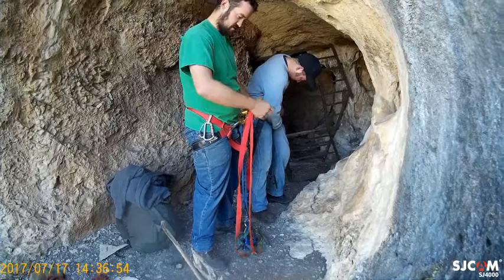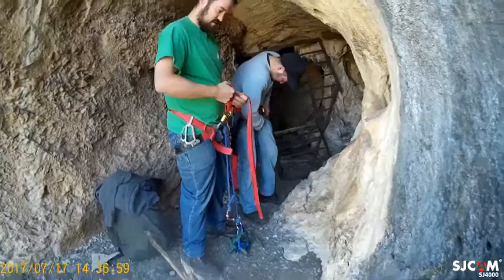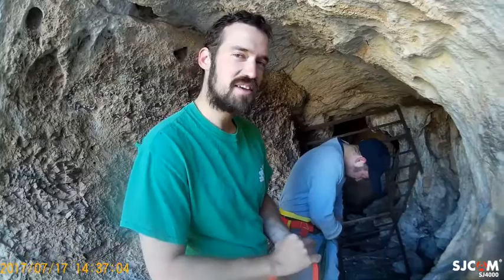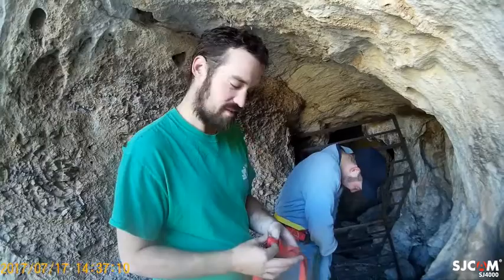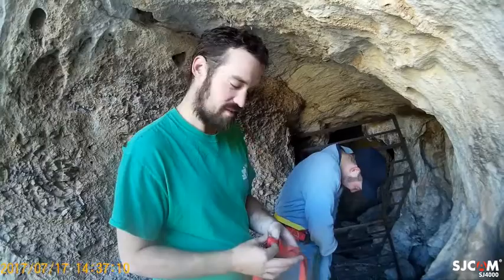WEN Cave 2017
Dustin's first in-cave rappel.